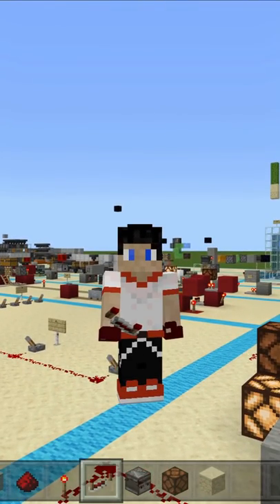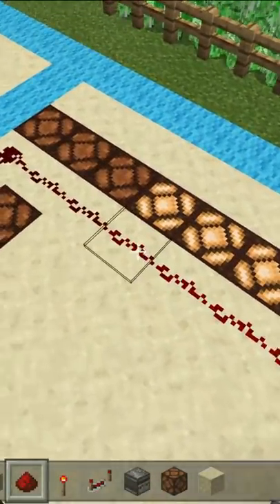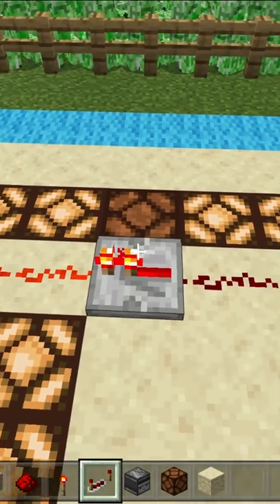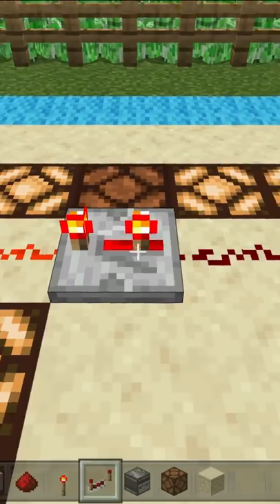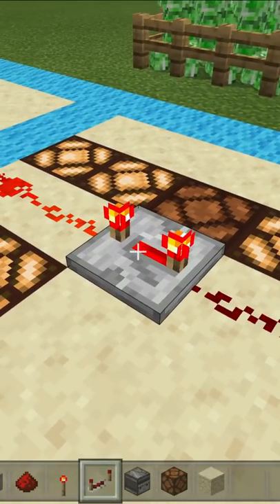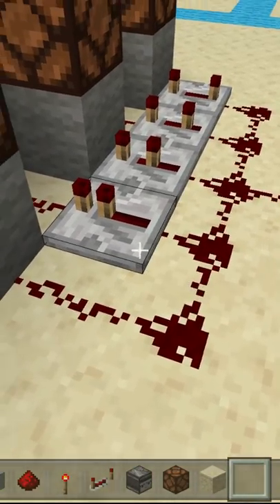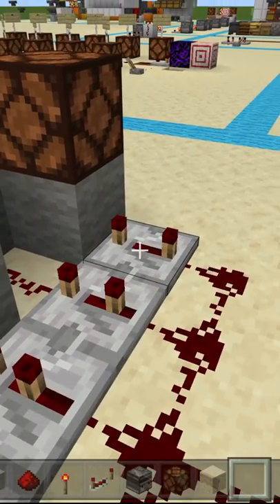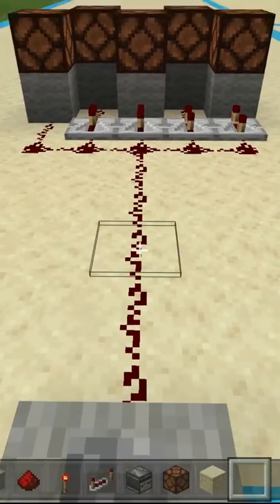Redstone in 60 Seconds: Repeaters | Minecraft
Twitch Live Streams: Twitch.TV/TheAnimusJ

About this Video:
What is a repeater and what does it do? Well that's actually quite simple! So simple we can cover it in this 60 seconds minecraft tutorial video! Easy redstone tutorials for beginners